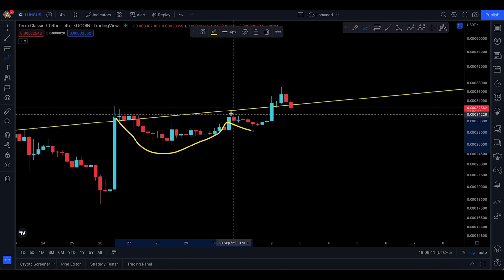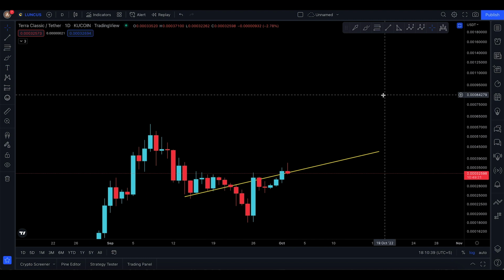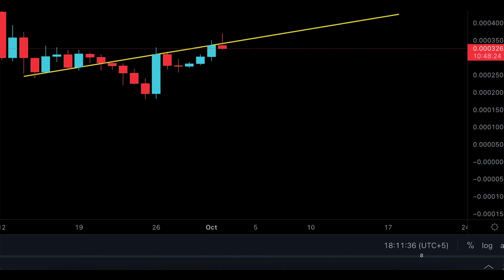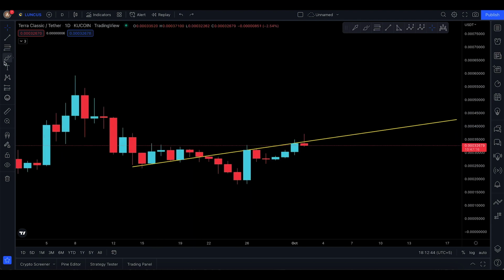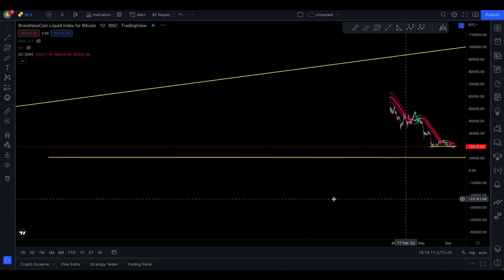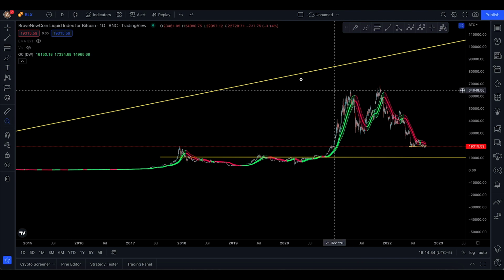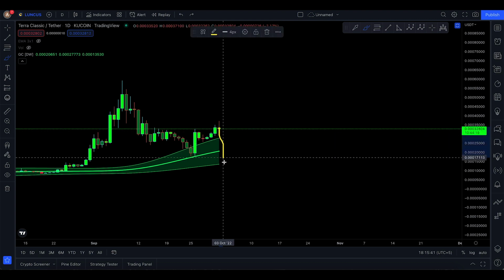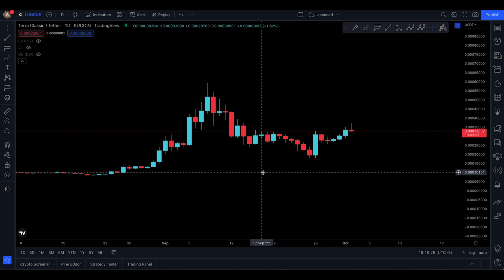LUNA CLASSIC TECHNICAL ANALYSIS [ MOMENT OF TRUTH, I AM STILL NOT BUYING !! ]